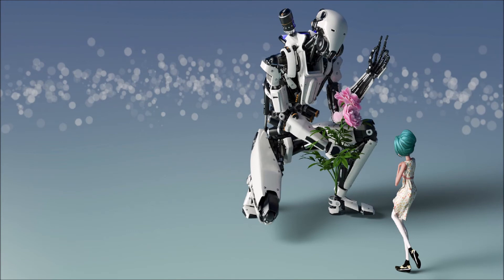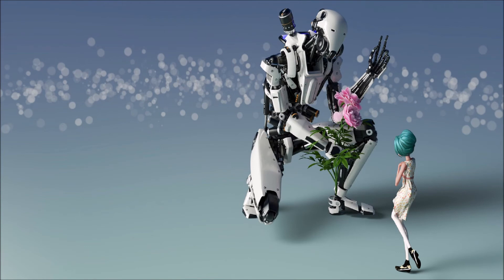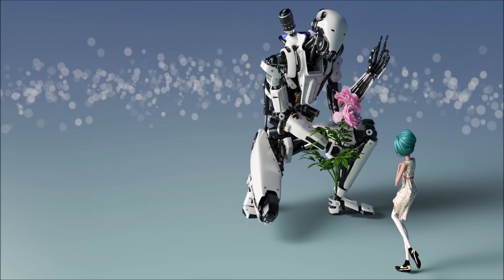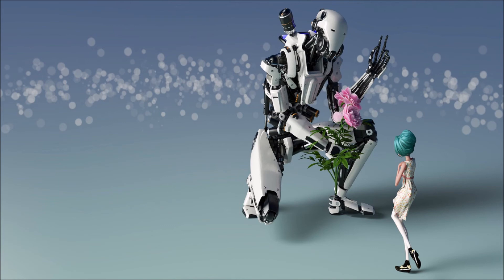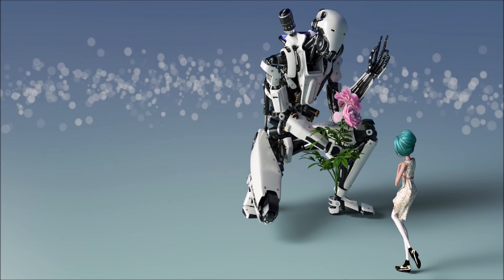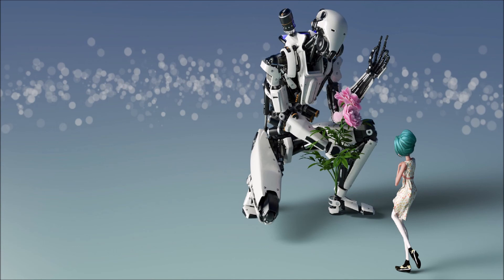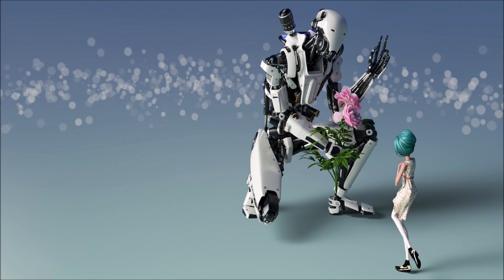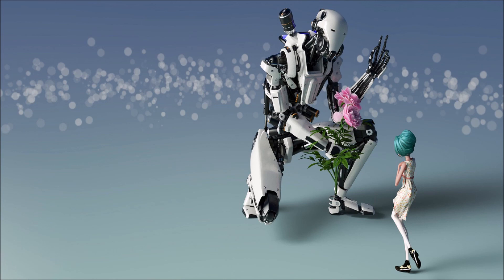Nache Nache 2Famous Suriname Paramaribo Selecta Beats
Worksheet Digital is teacher-made printable resources dedicated to providing fun and educational activities for parents, teachers and kids.

2Famous Suriname Paramaribo Selecta Beats

2FAMOUSCRW & THE RYDERZ AN ENTERTAINMENT BAND FROM THE NETHERLANDS : THE HITBANGERS
Ran D.’s Project and SelectaBeats came with a massive concept that became a successful crw since 2009.